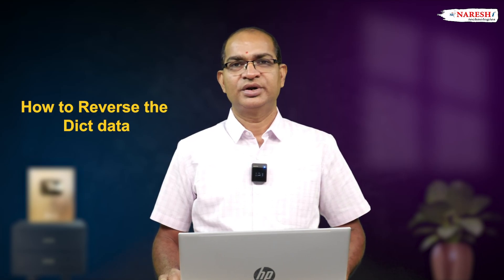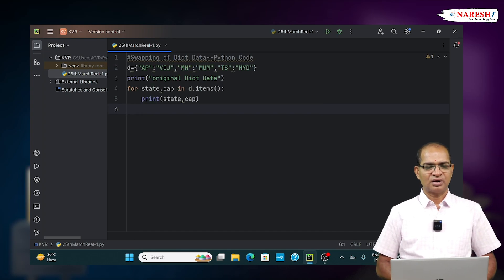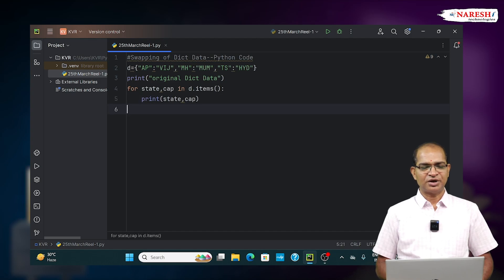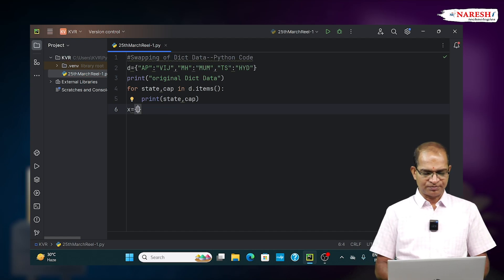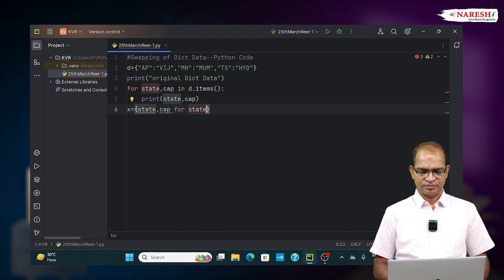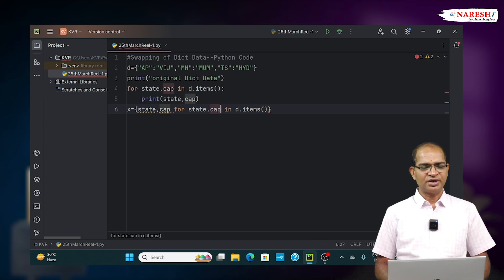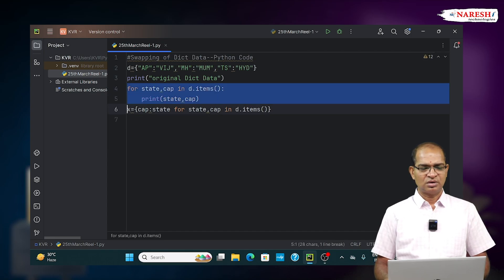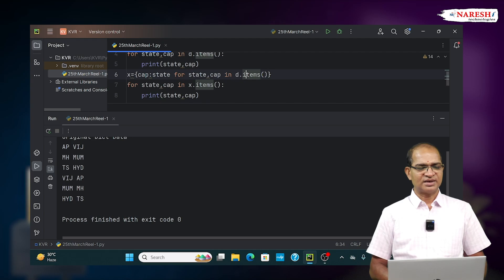Reverse Dictionary Data in Python | Python Tips & Tricks | NareshIT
🌟 Join Our Free Demo On Python & Full Stack Python with Miss.Kavita.

In this video, learn how to reverse dictionary data in Python efficiently! We cover different methods to swap keys and values, using built-in functions, dictionary comprehensions, and more. This tutorial is perfect for beginners and experienced developers looking to master Python tricks. Follow along with step-by-step examples and code demonstrations to easily reverse a dictionary in Python.

1. Introduction to dictionaries in Python and their use cases.
2. Explanation of what it means to "reverse" a dictionary.
3. Demonstrating different methods to reverse a dictionary:
 • Using dictionary comprehension.
 • Using the zip() function.
 • Using a loop to swap keys and values.
4. Discussing edge cases and common mistakes.
5. Conclusion and best practices for working with reversed dictionaries.

• reverse dictionary in python
• python reverse dict
• how to reverse a dictionary in python
• python dictionary tutorial
• reversing key value in python
• swap keys and values in python dict
• python tips and tricks
• python dictionary methods